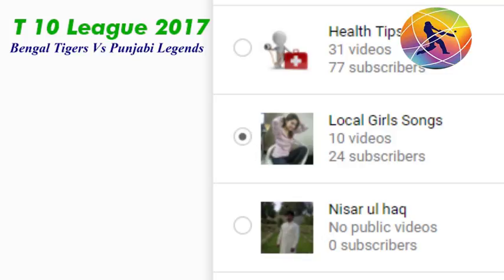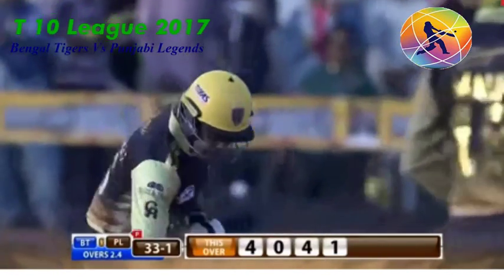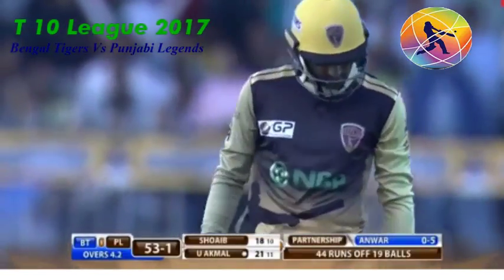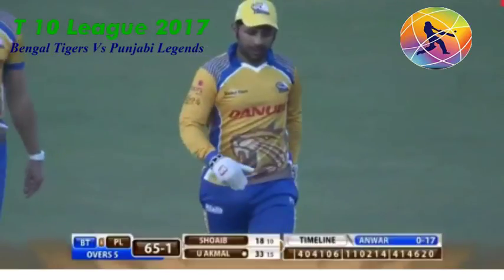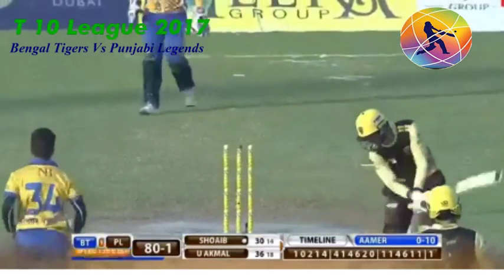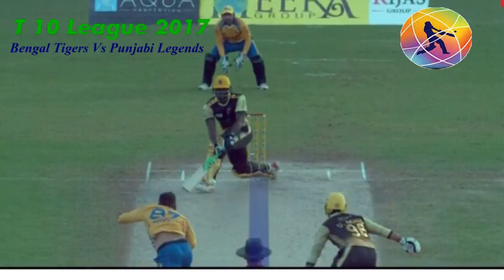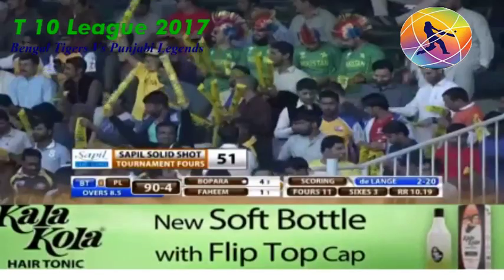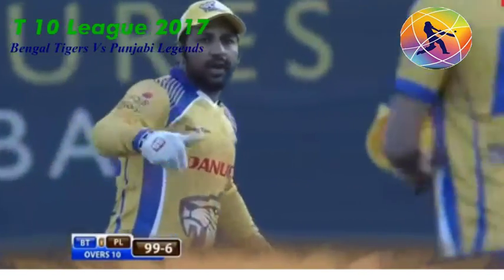Bengal Tigher Vs Punjabi Legends First 1st Half T 10 cricket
T 10 cricket Live Stream